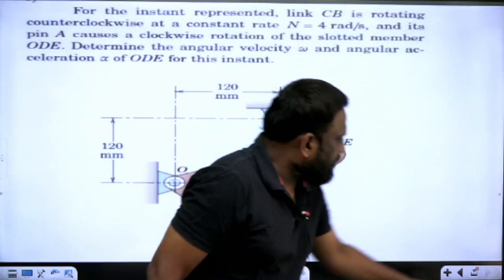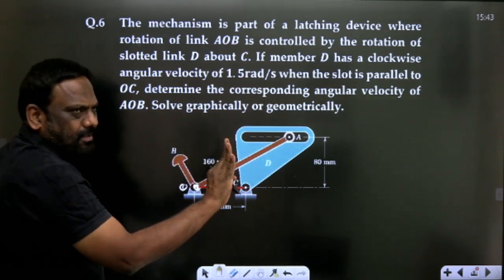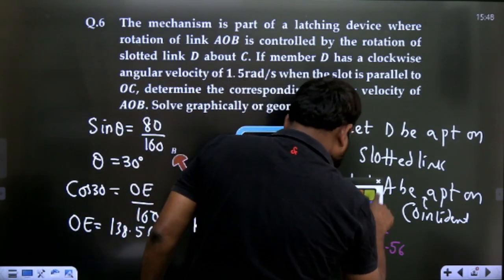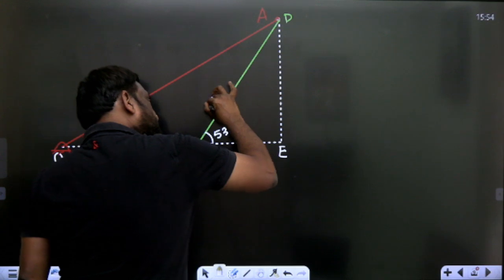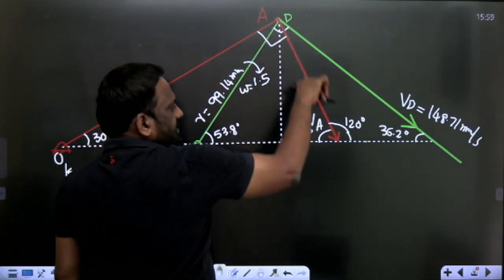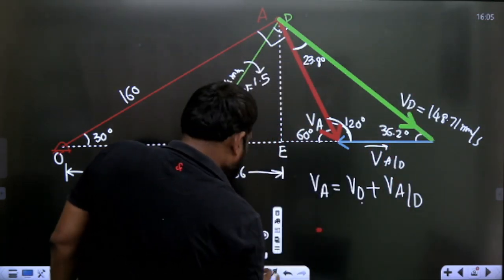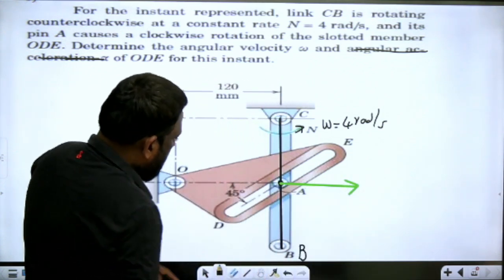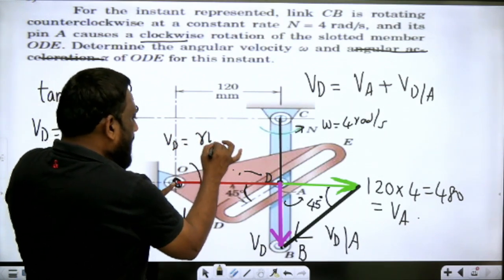Important Tom Question🔥| GATE 2025 | By Praveen Kulkarni Sir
📌Shiddat : Batch for GATE, ESE & PSUs 2026 - ME - B
📌Shiddat : Batch for GATE, ESE & PSUs 2027 - ME - B